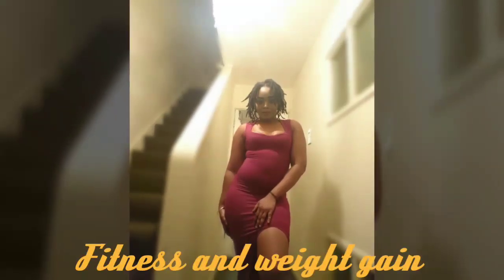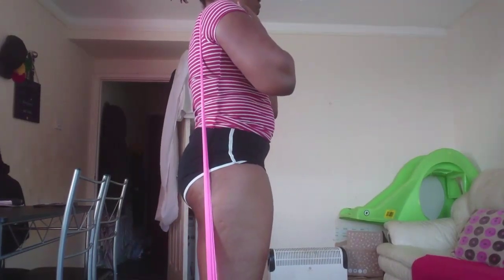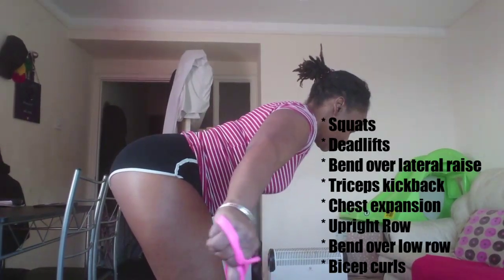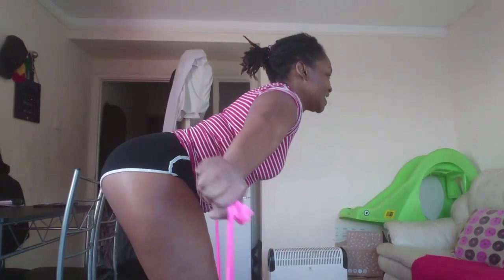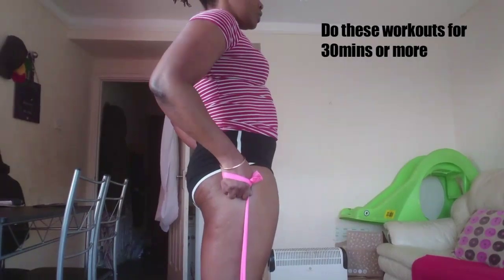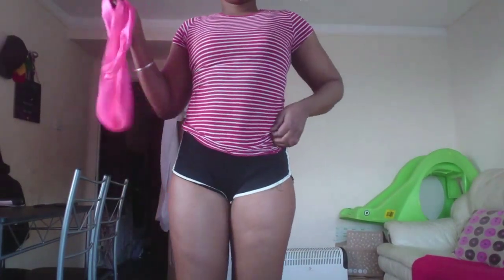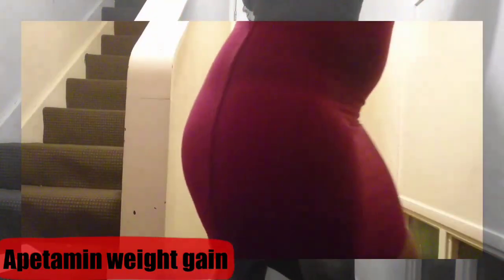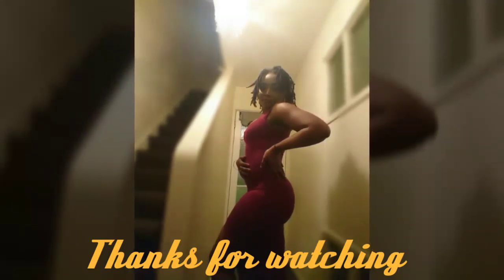How to shape your body at home - Resistance Bands Workout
Heyyyy guys 😘

Welcome back to another fitness video 🤸🏾‍♀️
I am always working out but as you guys know I like to share my progress and what I am doing at home, etc. I like to show you ladies it can be done.. With consistency 👌🏾